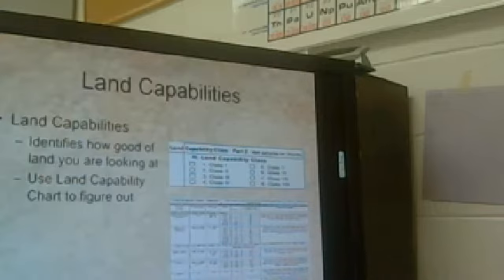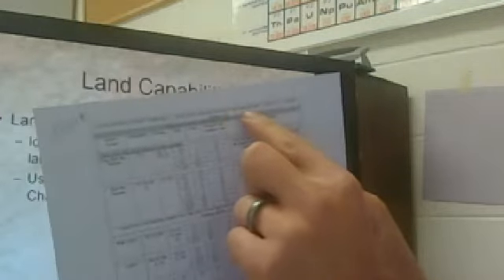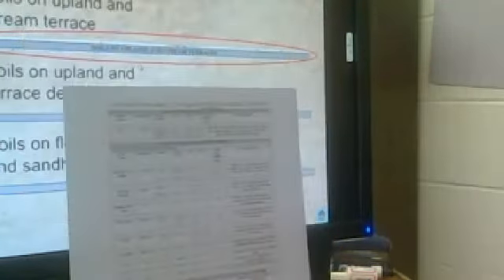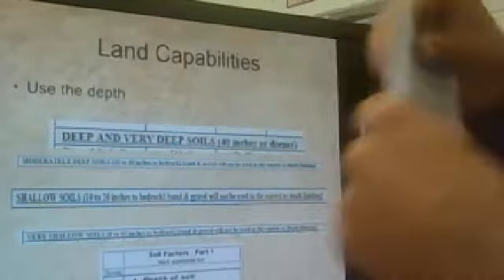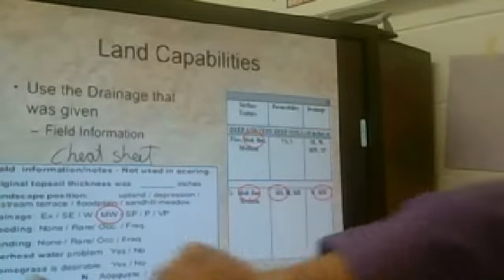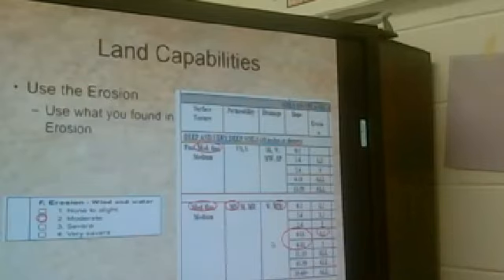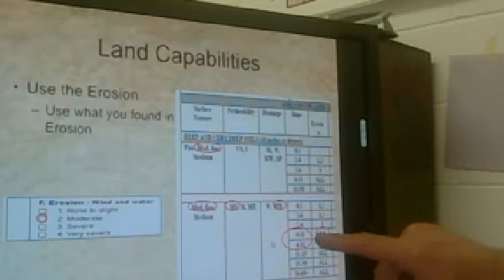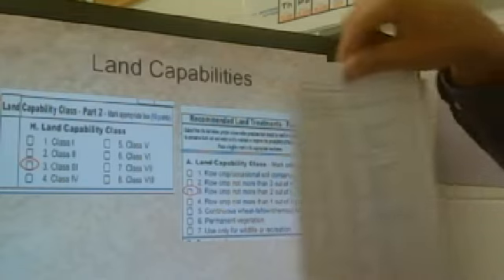Land Capability - Part 2 Scorecard